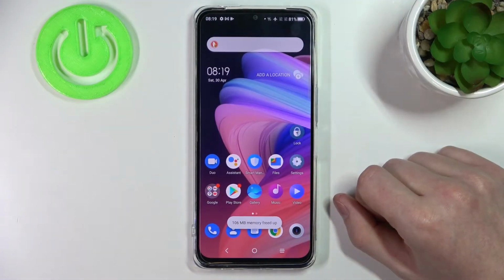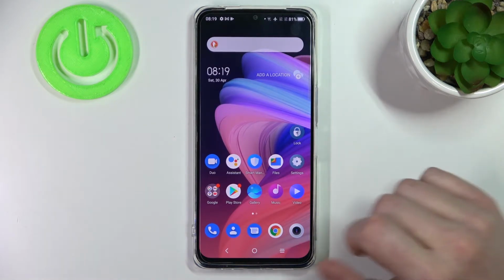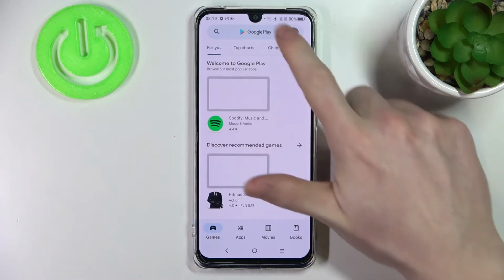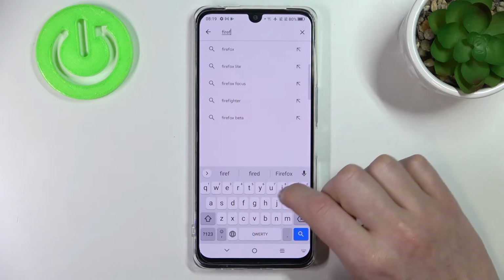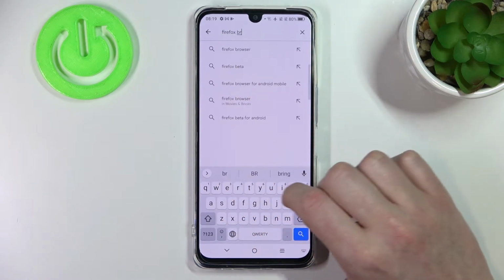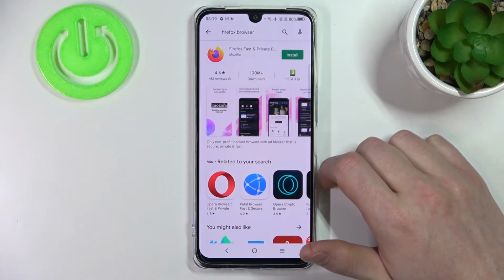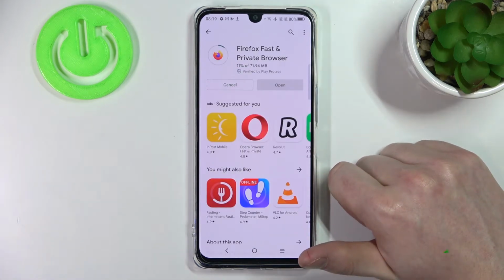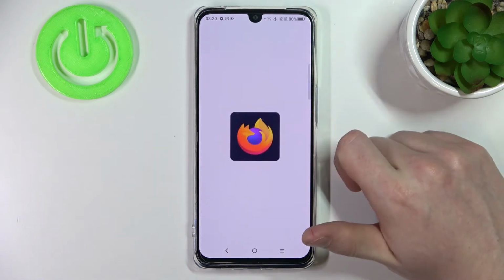How to Download and Install the Mozilla Firefox Browser on the TCL 30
Learn more about the TCL 30:
In this very simple and short video tutorial, we would like to show how you can get the Mozilla Firefox browser on your TCL 30 smartphone. Therefore, if you would like to learn how it is possible to download and install the Firefox browser on the TCL 30 mobile device, we kindly invite you to watch this video. Please enjoy!

How to get the Mozilla Firefox browser on the TCL 30? How to download the browser on the TCL 30? What browser to get on the TCL 30?